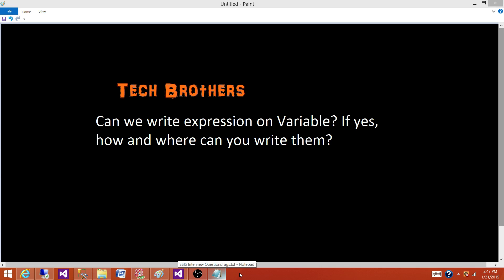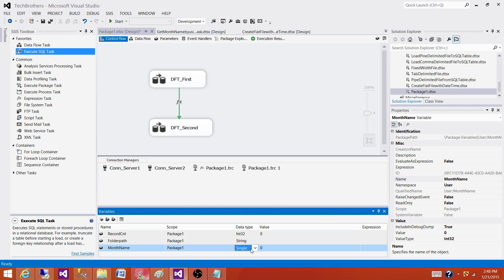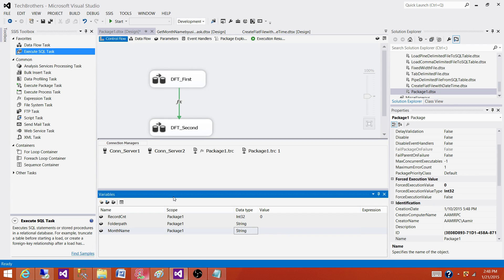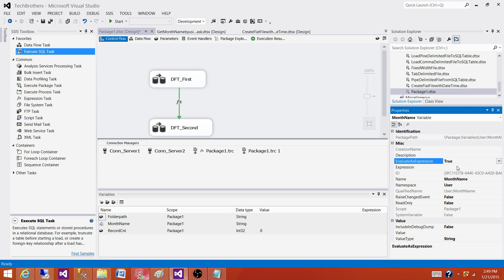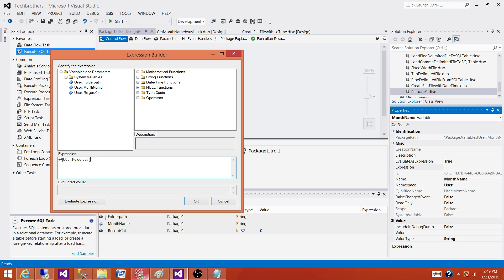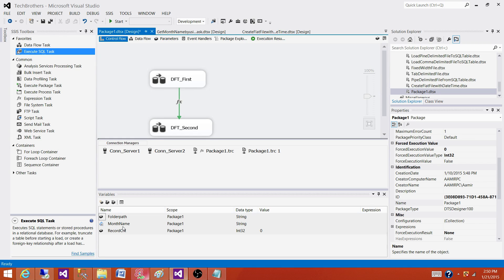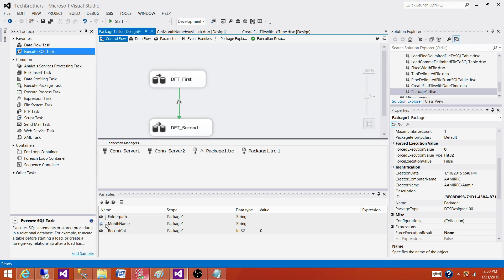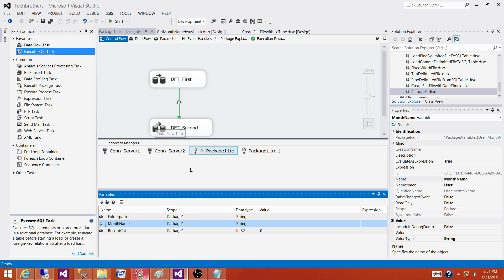SQL Server Integration Services Interview | How to Write Expressions on User Variables in SSIS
In this video you will learn the answer of SQL Server Integration Services(SSIS) Interview Question "
Can we write expression on Variable? If yes, howand where can you write them?"

How to Write expressions on Variables in SSIS Package
Why do we need to write expressions on Variables in SSIS Package